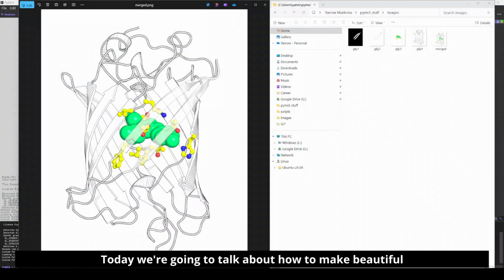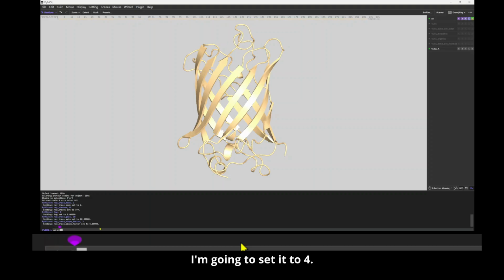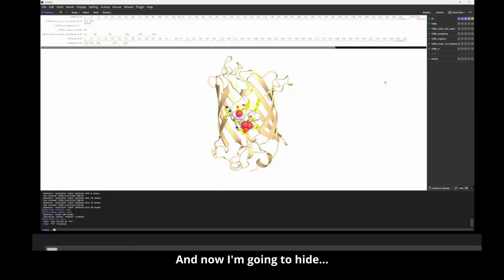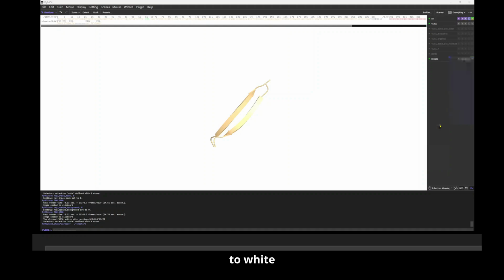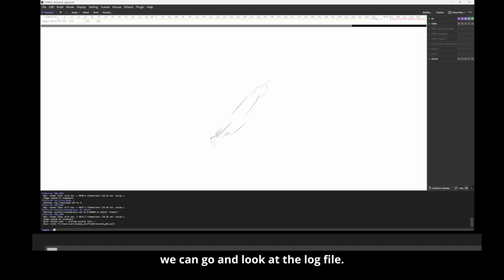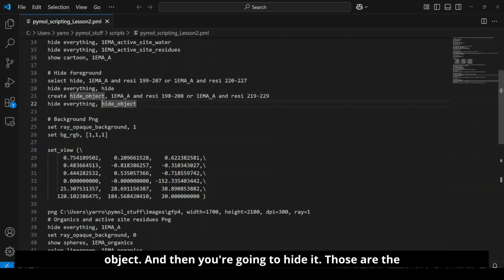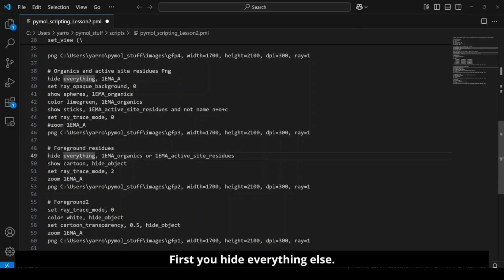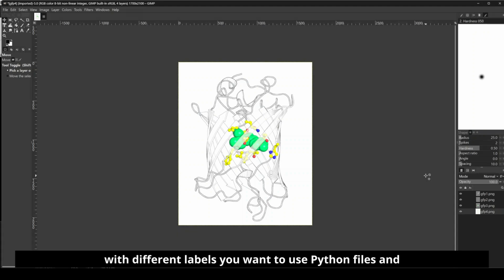"PyMOL Scripting Tutorial: Automate Stunning Black & White Figures with .PML Scripts"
🎥 Creating Publication-Quality Images in PyMOL Using .PML Scripting

In this tutorial, we dive into scripting beautiful black-and-white molecular figures using a .pml file in PyMOL. Starting with a GFP structure and ligand, I guide you step-by-step through generating four custom ray-traced images:

✅ Background molecule with foreground beta-sheets hidden (opaque white background)
✅ Ligand-focused view with ray tracing mode adjusted for visual pop
✅ Transparent foreground beta-sheets for spatial context
✅ Outlined beta-sheets using ray_trace_mode 2 for stylistic emphasis

Each image is built manually in PyMOL, then copied into GMP (your figure editor of choice). We also walk through capturing commands via the PyMOL log file and editing it into a reusable .pml script—letting you automate figure creation across molecules and sessions.

📁 This sets the stage for our next video, where we modularize the script and convert it into a .py plugin-ready format!

🧠 Best for: structural biologists, visual storytellers, and PyMOL tinkerers